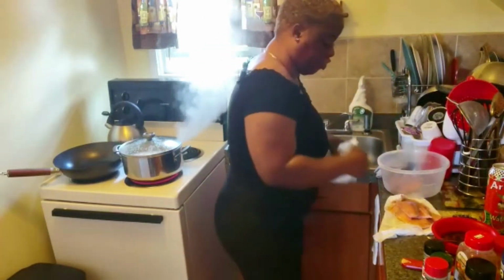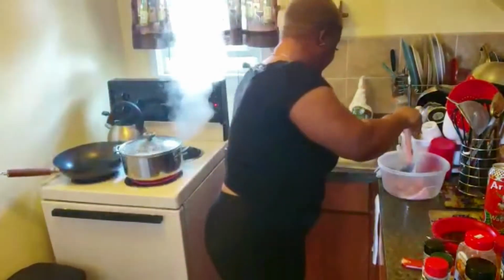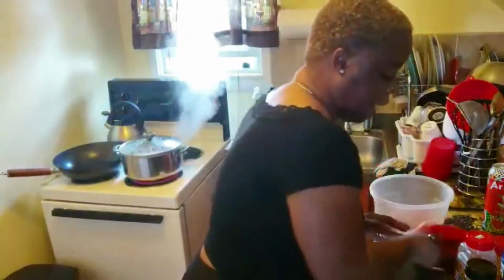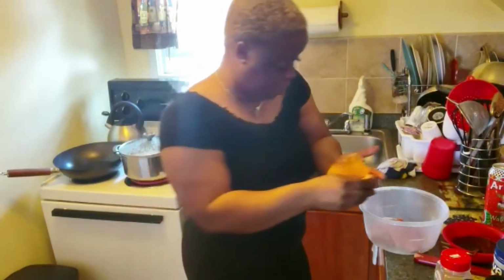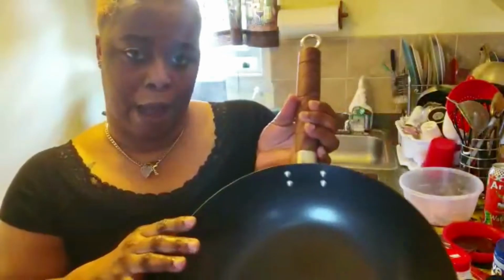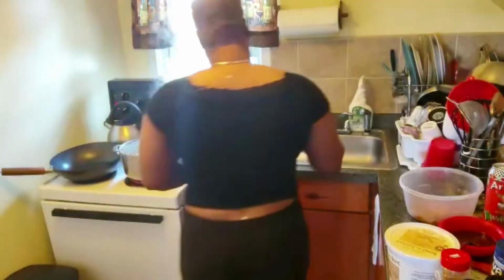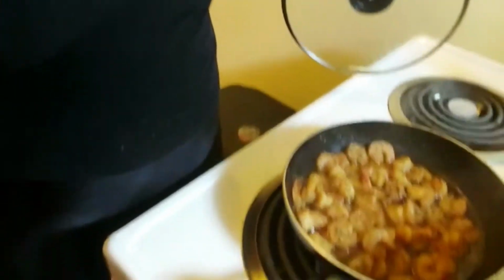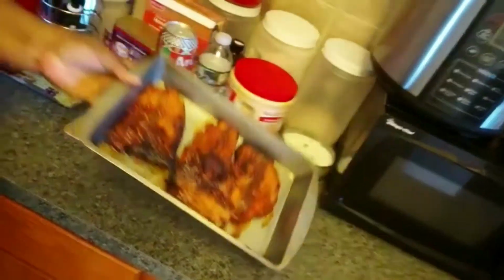Barbecue Salmon With Shrimp On The Side 🍱🥓 Sophana Life Journey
Welcome To Sophana Life Journey Youtube Channel .❤🇯🇲

This is Sophana am a Jamaican living  America
On this Channel y'all will get travel Vlogs, hilarious story's of my past and what is like to live in America as a Jamaican ... Sweet Nice Jamaican Cooking Videos

This Is Sophana Life Journey Let's Go On This Journey Together

I'll be looking forward to talk to you guys in the comment section ❤